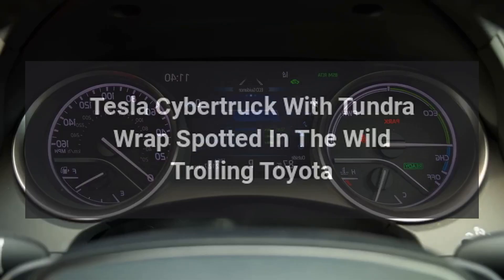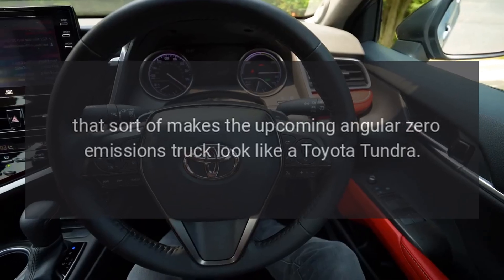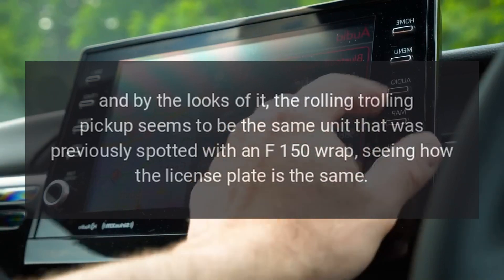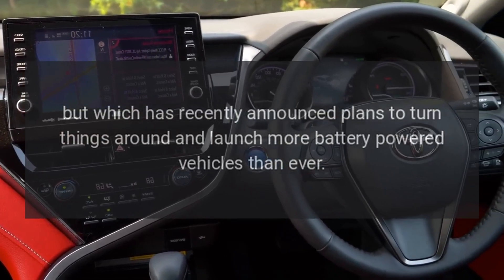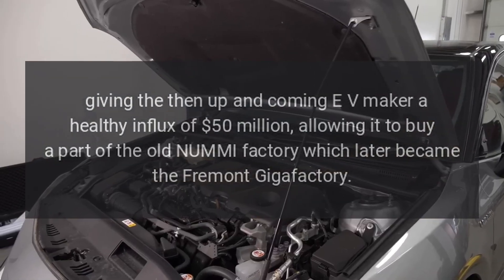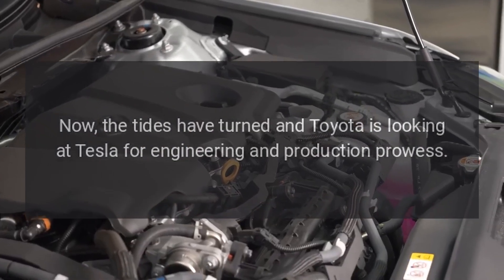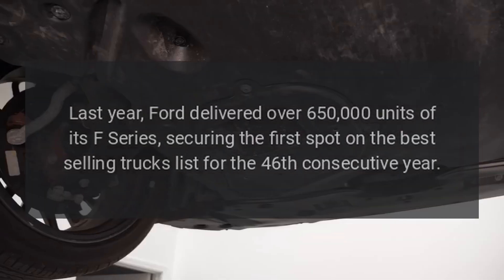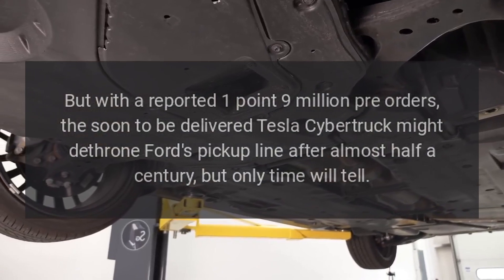Tesla Cybertruck With Tundra Wrap Spotted In The Wild Trolling Toyota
Tesla is at it again, trolling some of the best-selling pickup trucks in America.